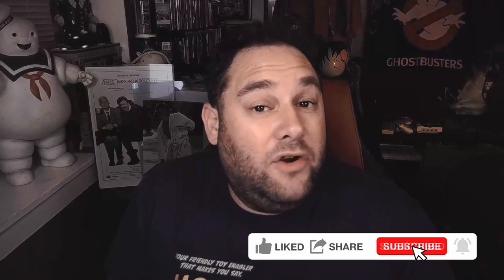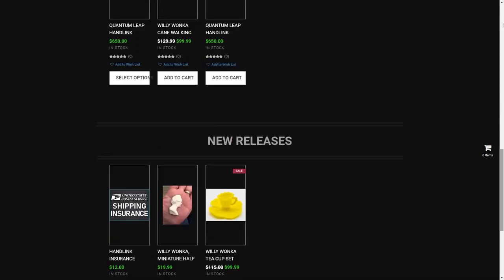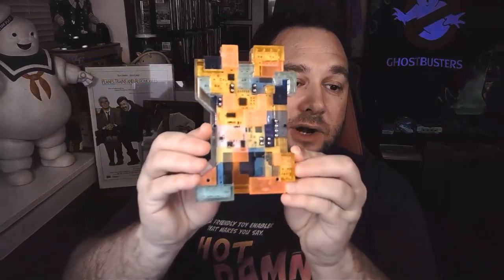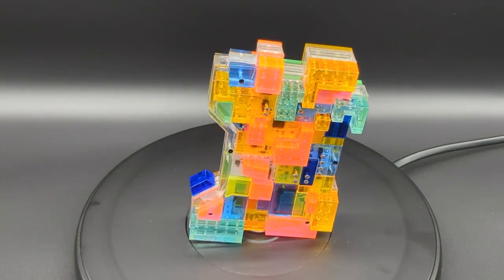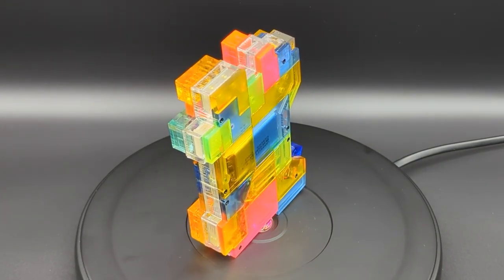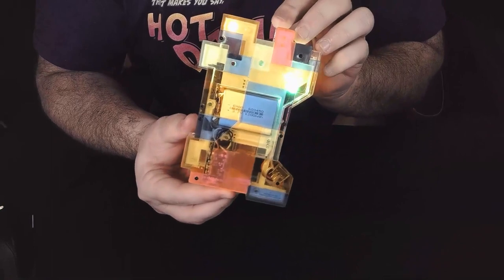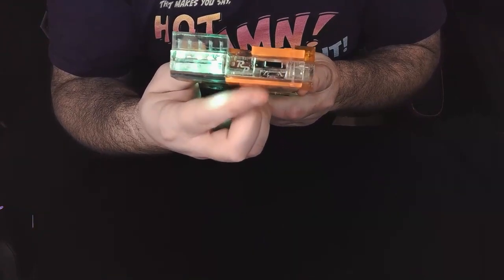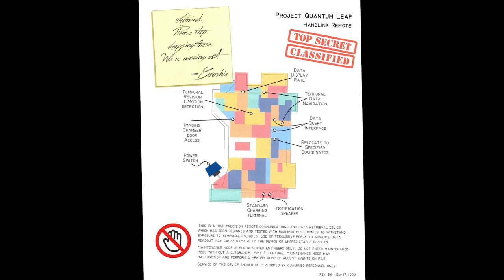Replica Props Quantum Leap Handlink Review - HOT DAMN! Review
Check out the HOT DAMN! Review! of the Quantum Leap Handlink (Season 3 ep8) from Replica Props! We take a look at all the awesome features, lights and sound effects. This is a MUST for any Quantum Leap fan!

0:00 - Intro
0:52 - Handlink
1:12 - How it Works and Features
1:53 - Light-up Feature
2:14 - Lights and Sounds
4:04 - Letter
4:22 - End

Where to Buy!